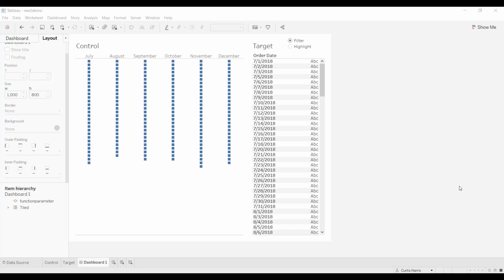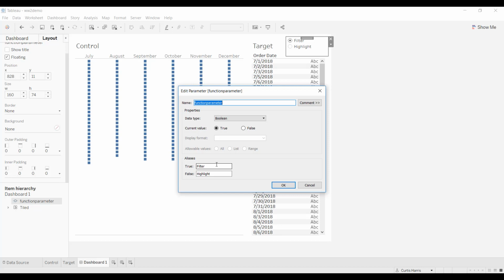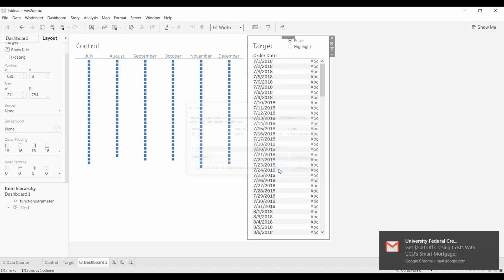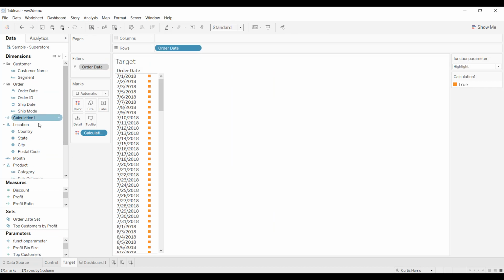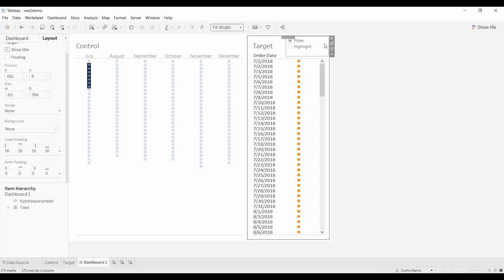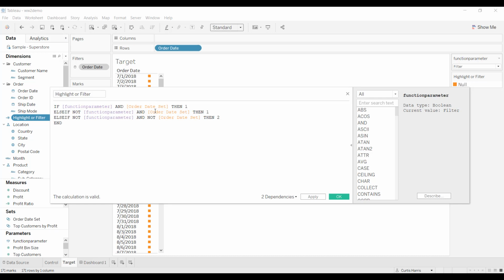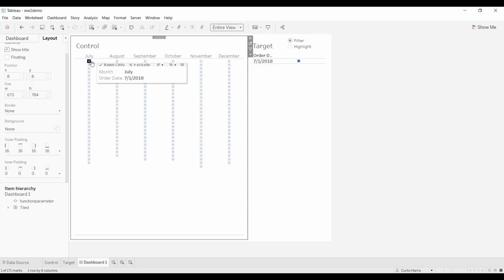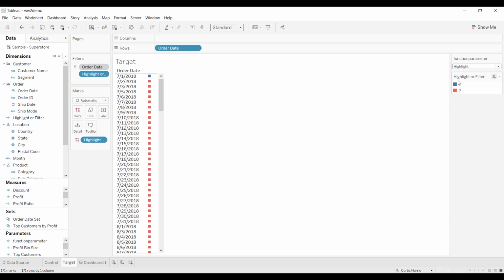How to Filter OR Highlight Data in Tableau with Set Actions and Parameters